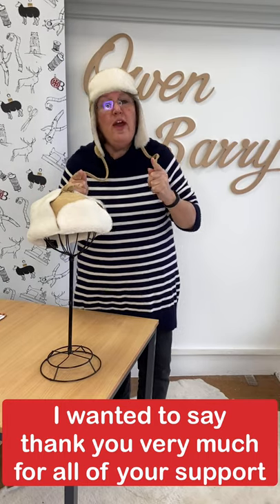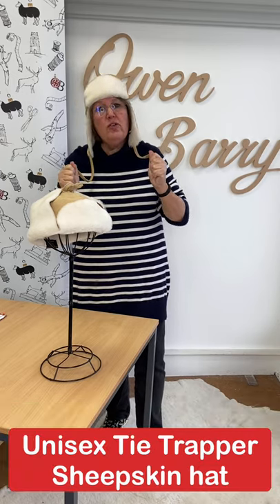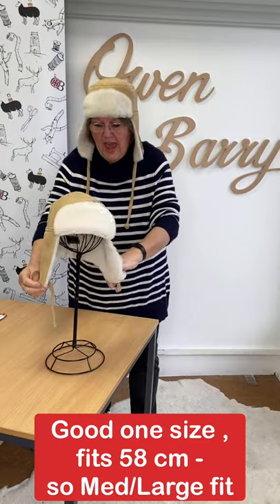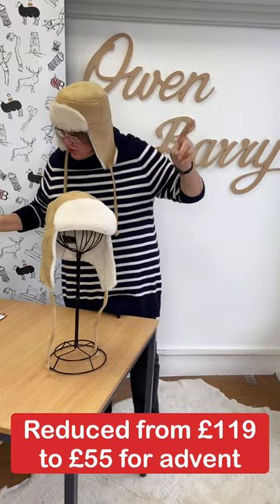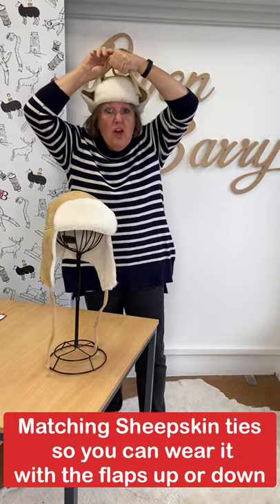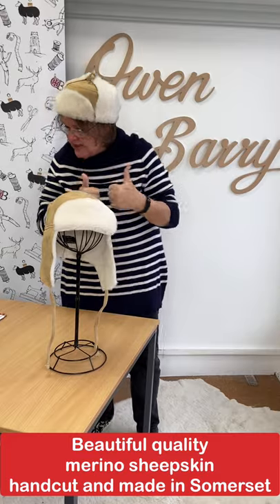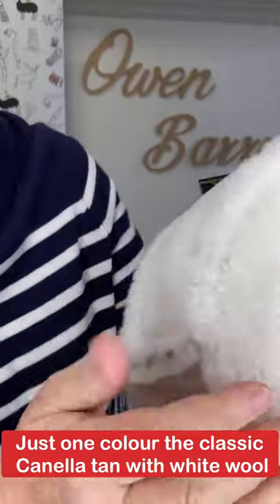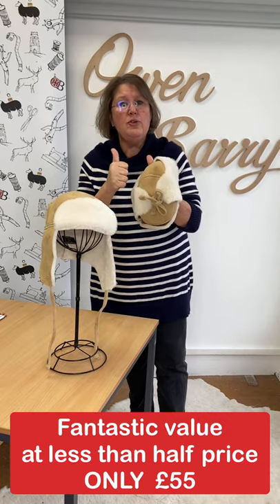Owen Barry Advent Day 9 - Real Sheepskin Tie Trapper Stawell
Owen Barry's tie trapper sheepskin Hat is one of our most popular unisex sheepskin hats, it fits and compliments all face shapes very well.

An ideal hat for chilly conditions, the easy tie trapper ear flaps, give several ways of wearing but ensures protection from biting winds - perfect for brisk walks and apres ski.